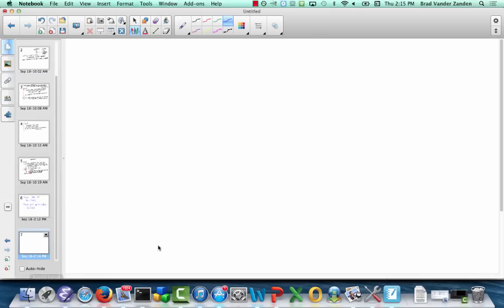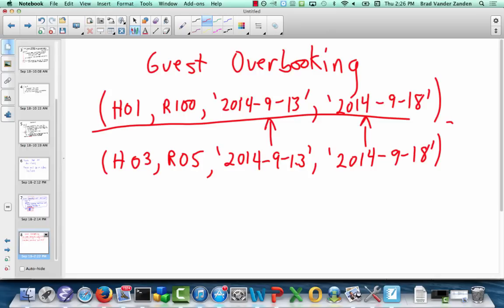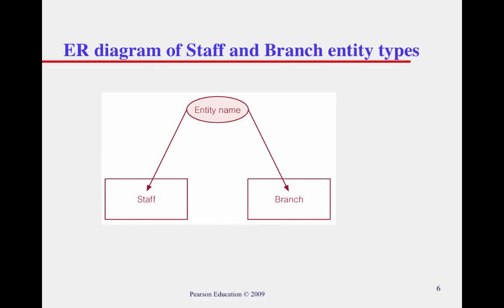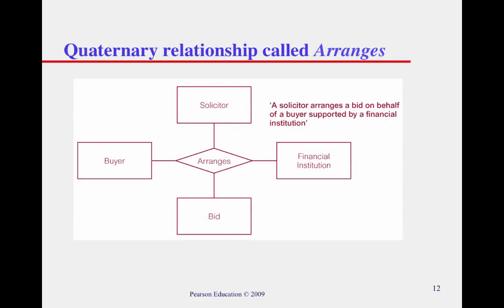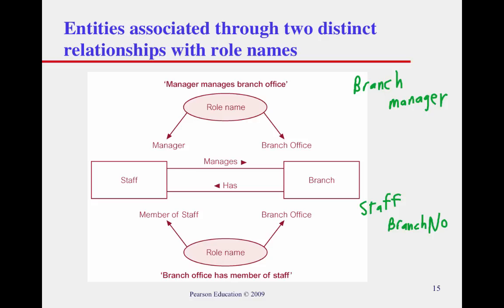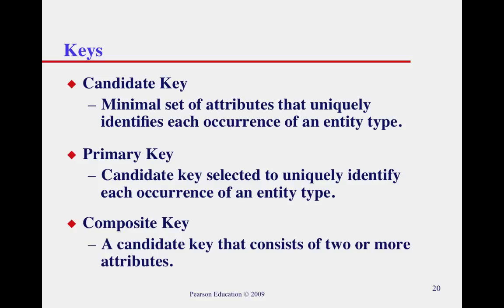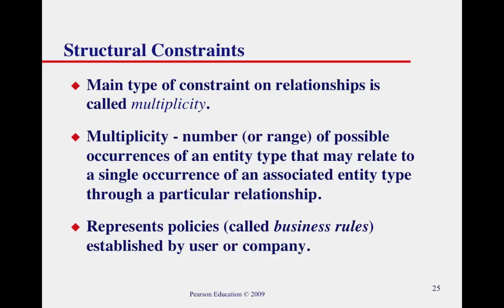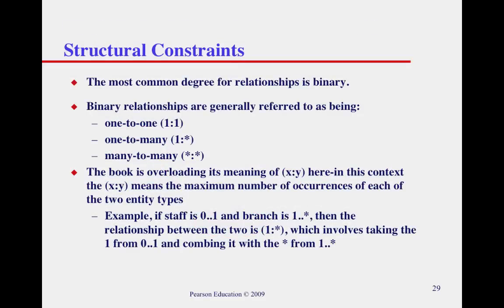Sept 17 ER Model